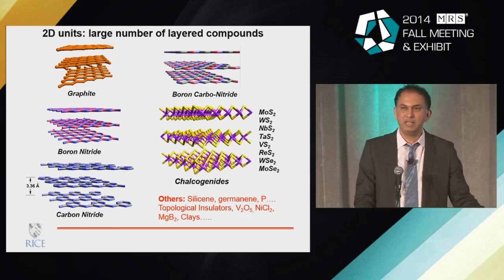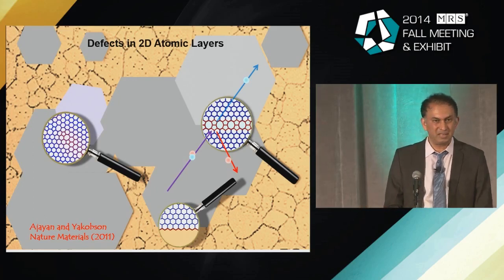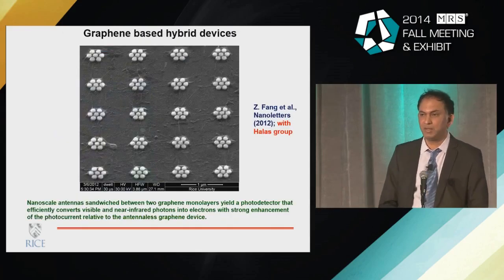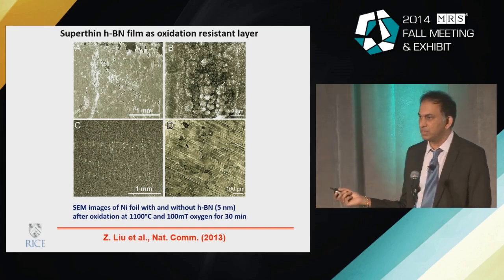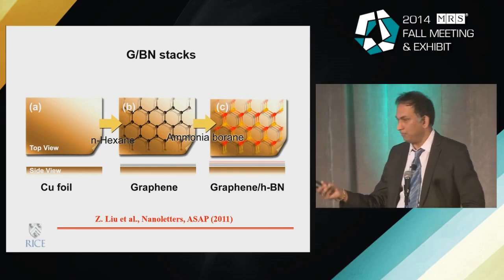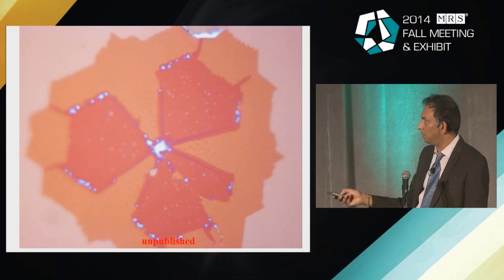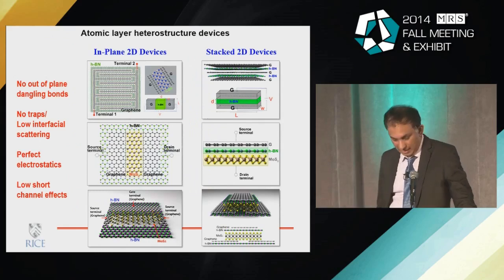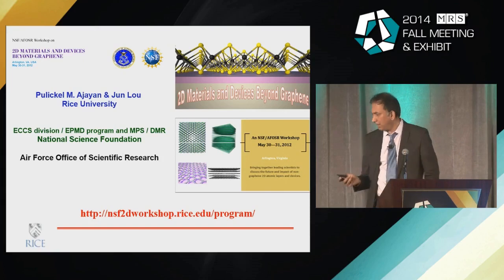2D Materials Science: Graphene and Beyond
Pulickel M. Ajayan, Rice University delivered this keynote address at the 2014 MRS Fall Meeting.

Dr. Ajayan's abstract:  The advent of graphene had a strong impact in the field of materials science and a large number of researchers, working in diverse areas of materials science and nanotechnology, have been engaged in the excitement provided by this unique material. Even more, recent years have seen the spectacular growth of this effort, including a large number of material compositions that adapt the two-dimensional layered structure, exemplified by graphene. This talk will explore the current scenario of two-dimensional materials science and the efforts to synthesize, characterize, manipulate and engineer monoatomic layers into functional architectures. The ability to isolate and rebuild atomic layers with different electronic structure could lead to new, artificially hybridized and stacked van der Waals solids. The design of such novel 2D structures could impact several applications ranging from electronics to catalysis.